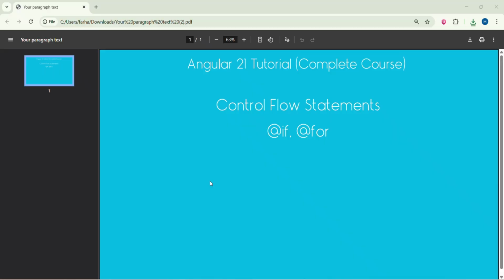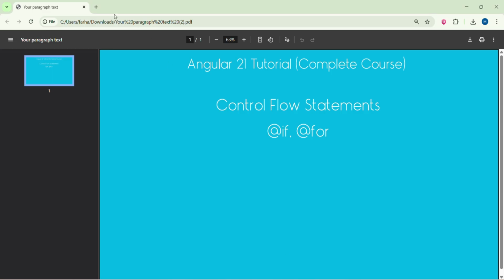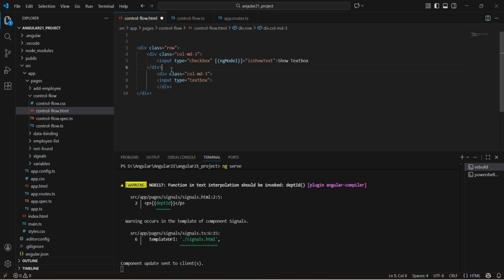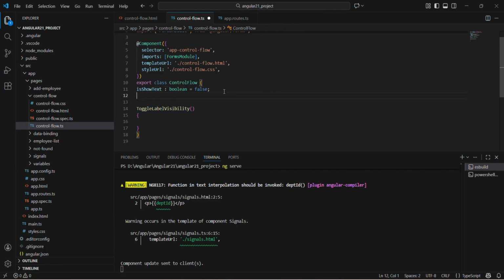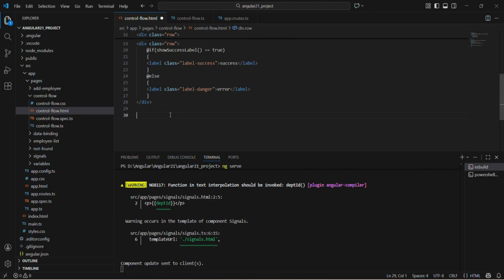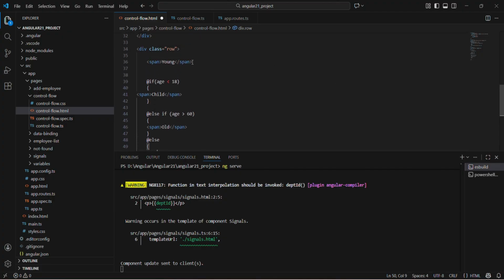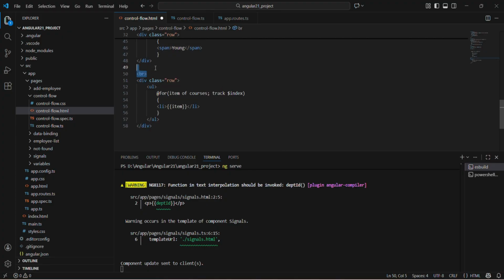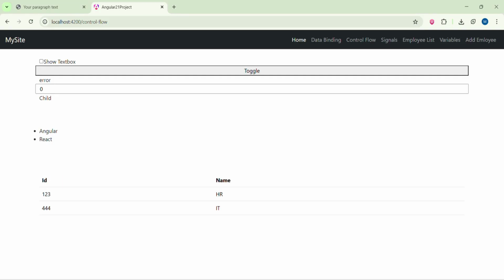Angular 21 Control Flow Statements Tutorial: @if, @for Explained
Learn Angular 21 Control Flow Statements in this complete tutorial. We cover @if, @else, and @for to help you render dynamic content in your Angular 21 applications.

This video is perfect for beginners and intermediate developers who want to master the new control flow syntax in Angular 21.

You will learn how to:

Use @if and @else for conditional rendering

Bind variables with two-way data binding (ngModel)

Display dynamic lists using @for

Work with signals for reactive updates